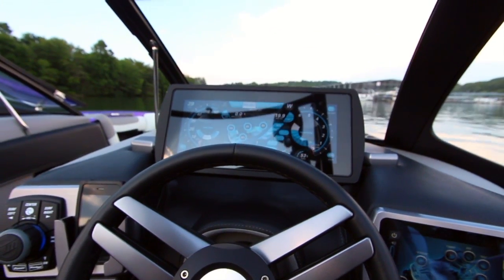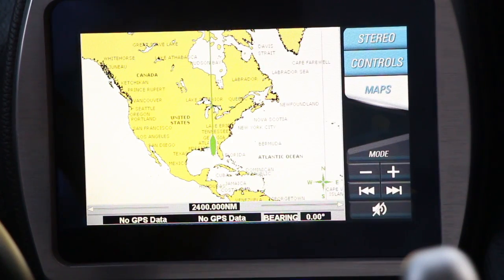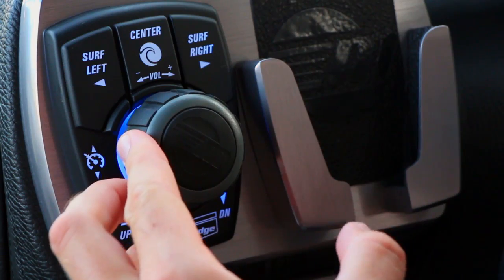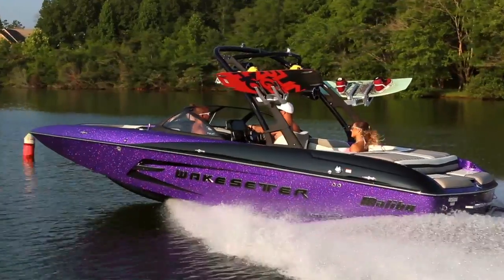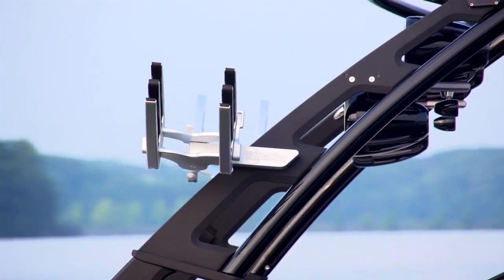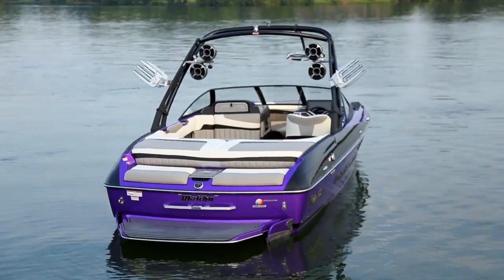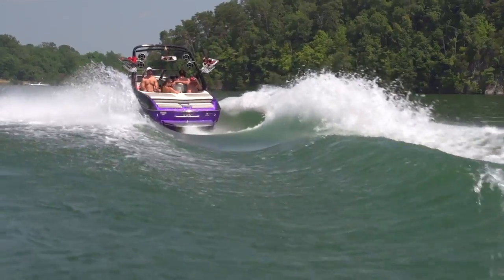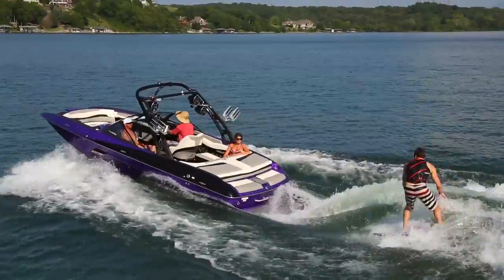Malibu 22 MXZ Top 3